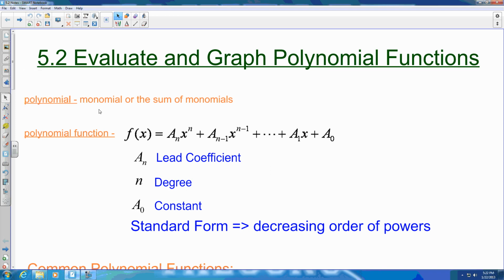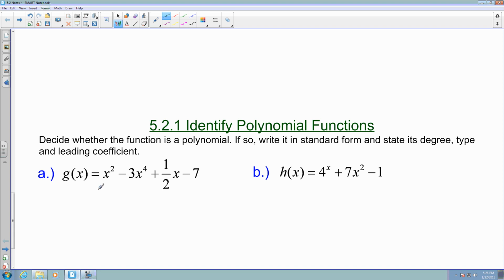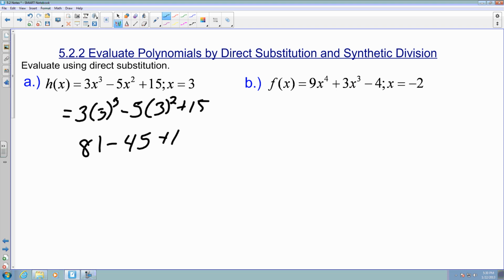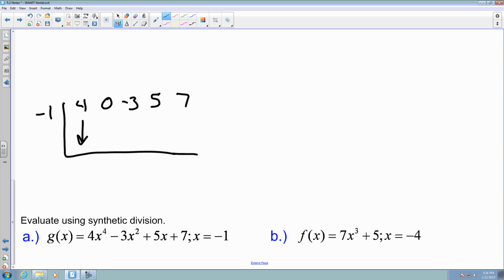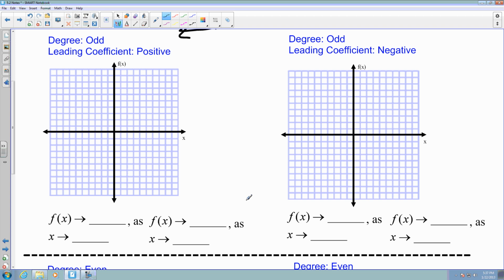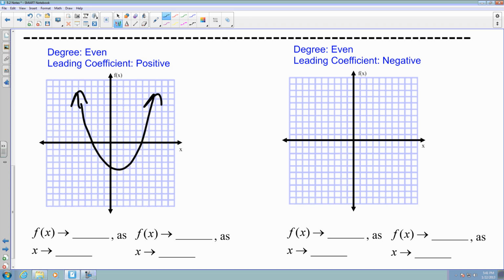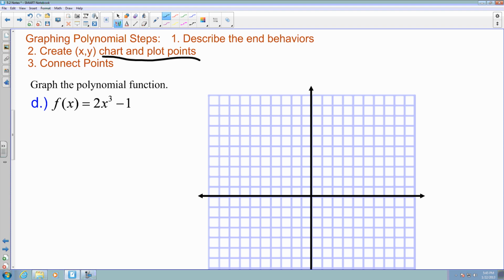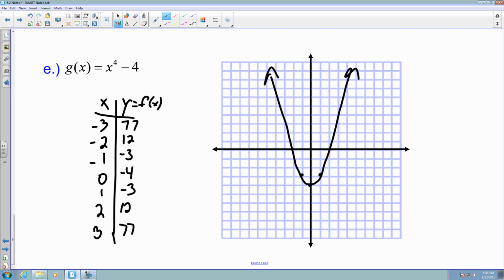5.2 Evaluate and Graph Polynomial Functions